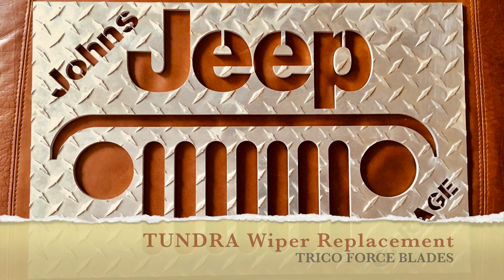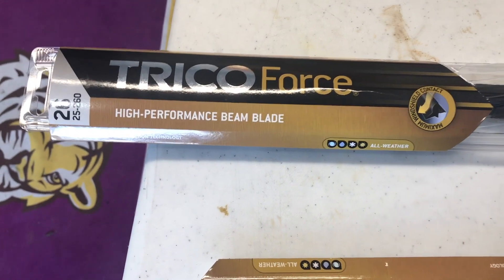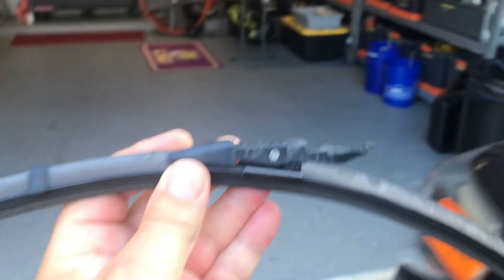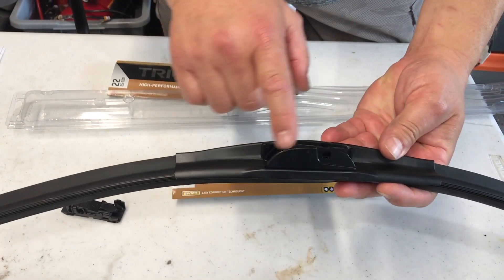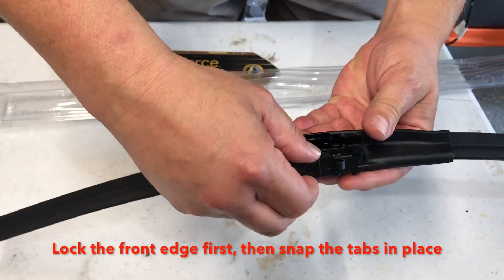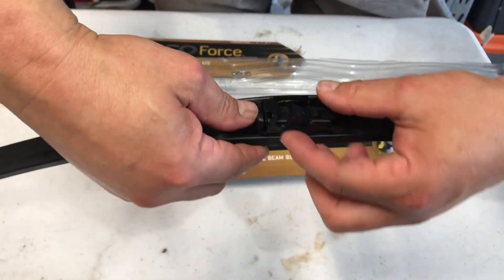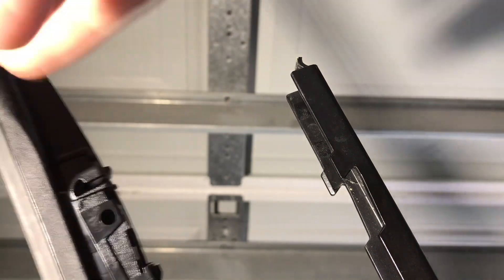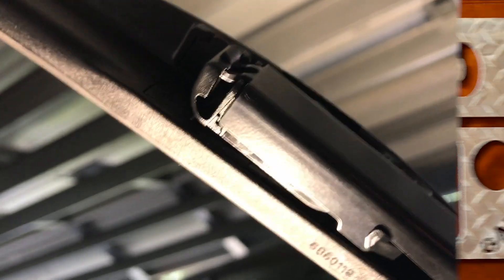Changing Wiper Blades on a 2017 Toyota Tundra w/ Trico Force Blades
We know this is a Jeep Channel but we also own a Tundra (and 3 Jeeps). The TRICO Force blades are great but not a simple snap and install process. We wanted to try to help those who find themselves scratching their head with this connector. Thank you for viewing and we hope this helps!